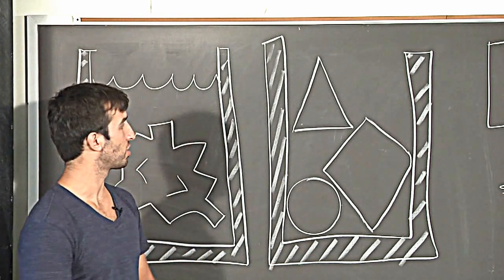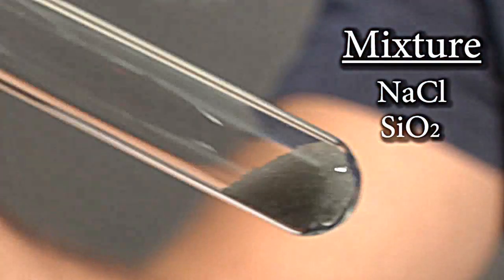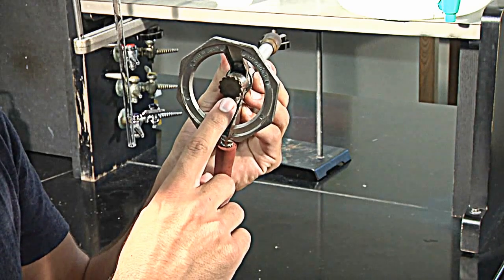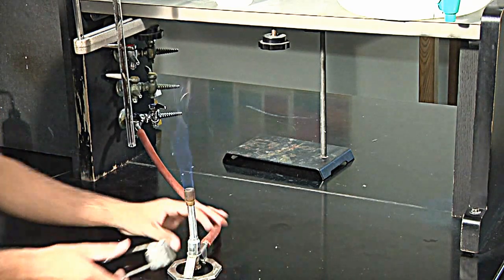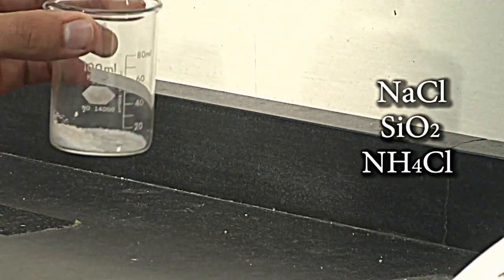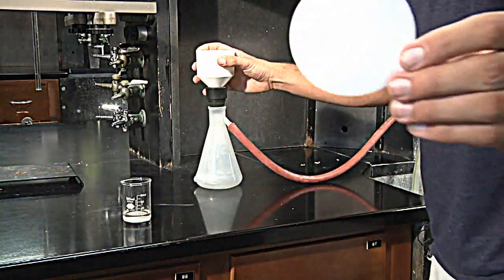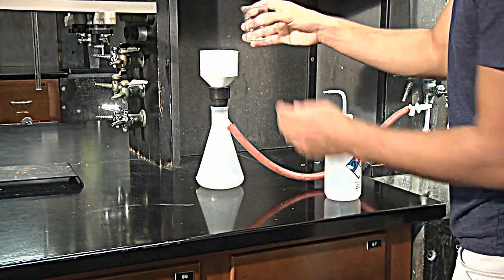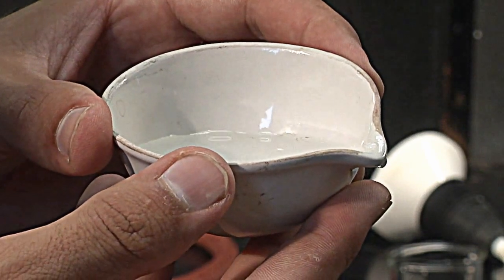CHM110 Lab 3 - Mixture Separation, Featuring Obi-Wan Chemobi